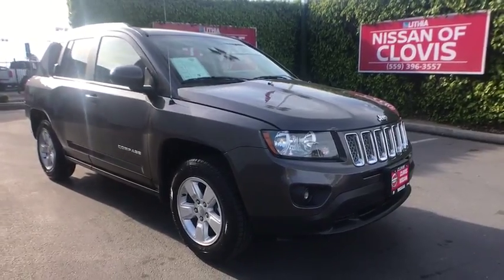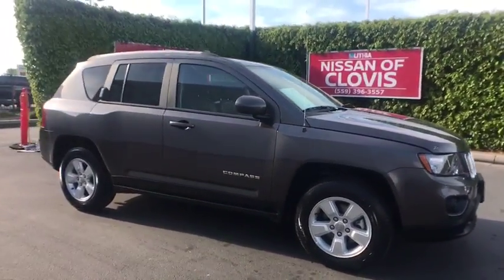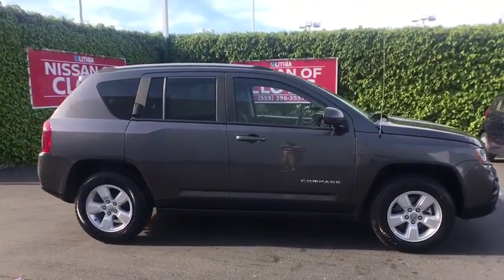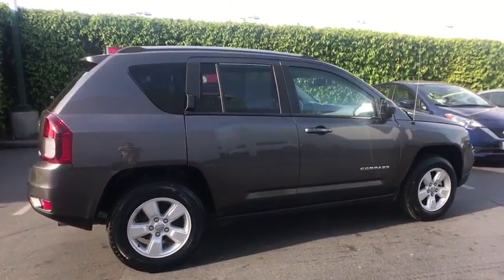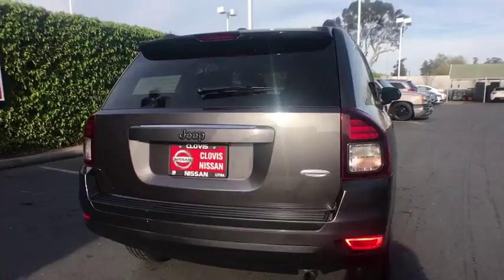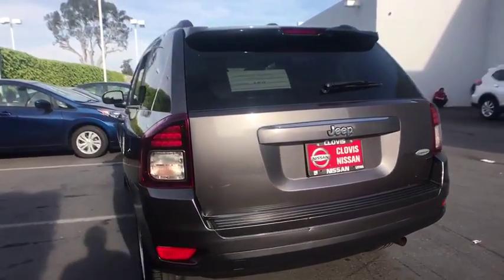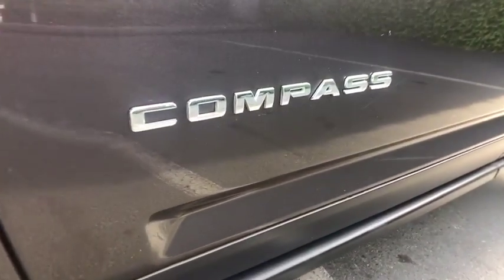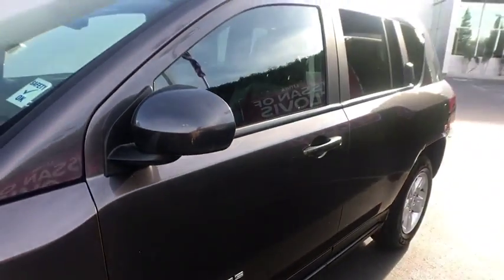2017 JEEP COMPASS Clovis, Sanger, Selma, Madera, Visalia, CA HD160689PR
GRAY USED 2017 JEEP COMPASS available in Clovis, California at Lithia Nissan Clovis. Servicing the Sanger, Selma, Madera, Visalia, CA area.
2017 JEEP COMPASS LATITUDE FWD - Stock#: HD160689PR - VIN#: 1C4NJCEB4HD160689

Superb Condition, CARFAX 1-Owner. JUST REPRICED FROM $18,995, FUEL EFFICIENT 27 MPG Hwy/21 MPG City! Heated Seats, Satellite Radio, iPod/MP3 Input, Alloy Wheels, QUICK ORDER PACKAGE 2GS, TRANSMISSION: 6-SPEED AUTOMATIC CLICK NOW!br /br /KEY FEATURES INCLUDEbr /Heated Driver Seat, Satellite Radio, iPod/MP3 Input. Rear Spoiler, Aluminum Wheels, Privacy Glass, Keyless Entry, Steering Wheel Controls, Child Safety Locks, MP3 Player. br /br /OPTION PACKAGESbr /ENGINE: 2.4L I4 DOHC 16V DUAL VVT, QUICK ORDER PACKAGE 2GS Engine: 2.4L I4 DOHC 16V Dual VVT, Transmission: 6-Speed Automatic, Remote Start System, TRANSMISSION: 6-SPEED AUTOMATIC. Jeep Latitude with Granite Crystal Metallic Clearcoat exterior and Dark Slate Gray interior features a 4 Cylinder Engine with 172 HP at 6000 RPM*. Prior Rental Vehicle, Just Arrived, CARFAX 1-Owner vehicle. br /br /AFFORDABLE TO OWNbr /Reduced from $18,995. br /br /PURCHASE WITH CONFIDENCEbr /AutoCheck One Owner br /br /BUY FROM AN AWARD WINNING DEALERbr /***Why is Nissan of Clovis the Go-To Spot for Fresno, Madera and Visalia Drivers Seeking a New or Used Nissan Vehicle? It could be our varied and accommodating selection of new Nissan models, including the much-loved Nissan Altima, Maxima, Sentra, Murano and Pathfinder. Perhaps it's our equally vast range of high-quality, Nissan of Clovis-approved used cars. Visit our dealership at 370 W Herndon Ave Clovis, California and find out for yourself!*** br /br /Pricing analysis performed on 3/30/2018. Horsepower calculations based on trim engine configuration. Fuel economy calculations based on original manufacturer data for trim engine configuration. Please confirm the accuracy of the included equipment by calling us prior to purchase. br /